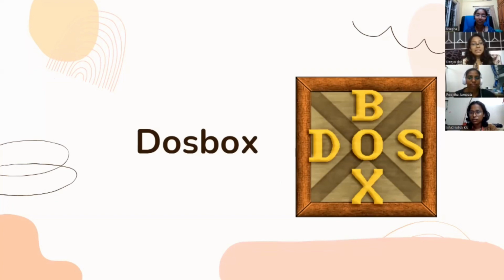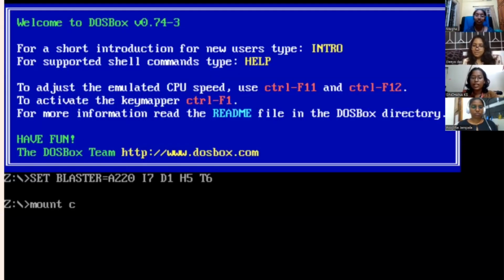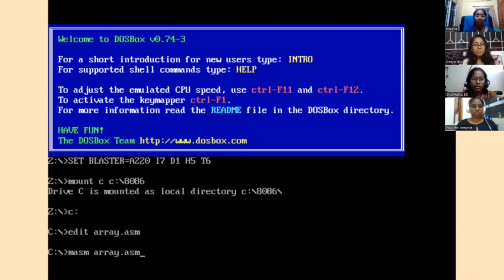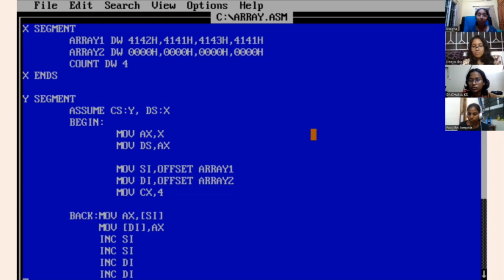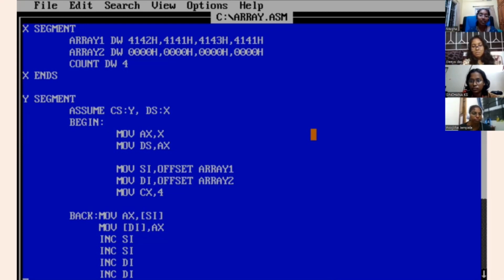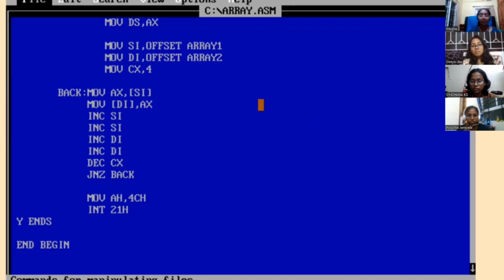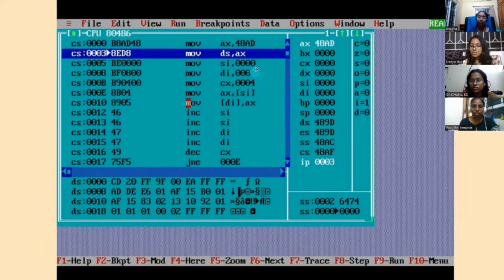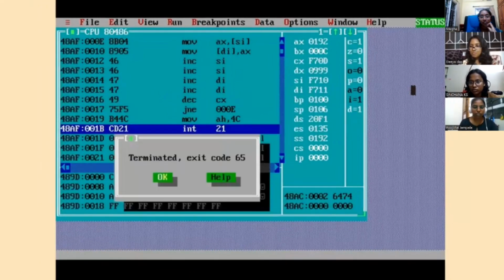8086 microprocessor explanation with Dosbox